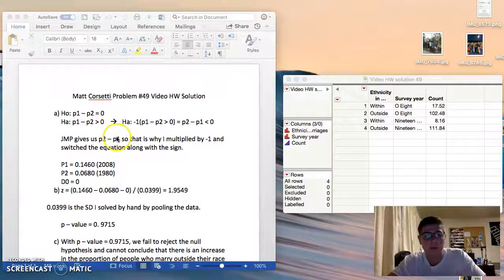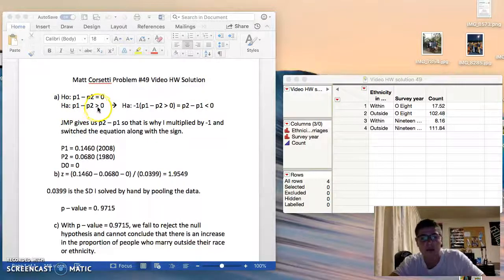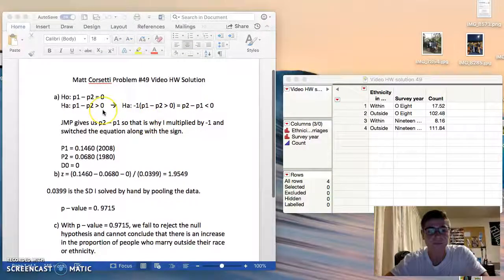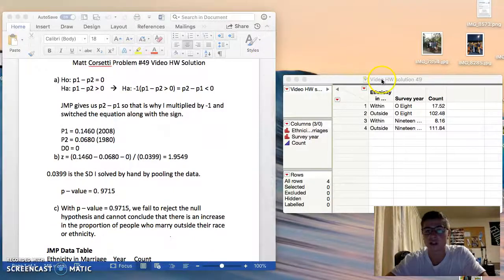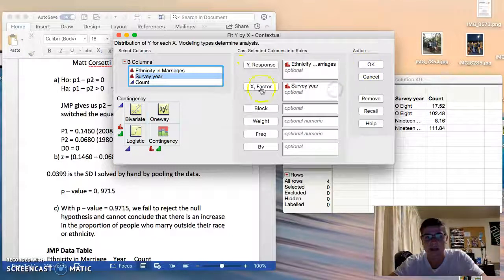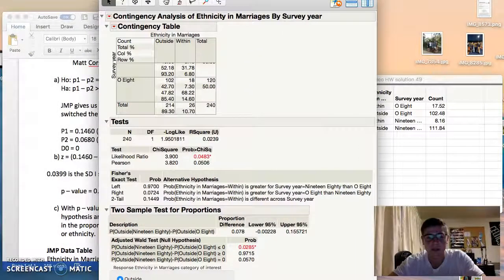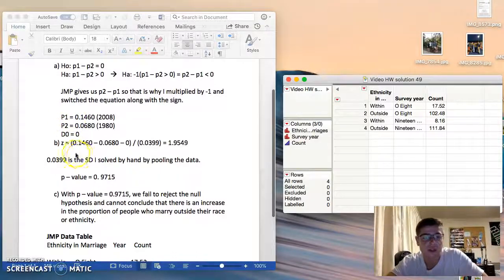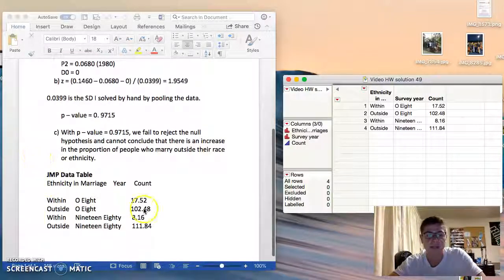Matt Corsetti #49 (new video with audio)